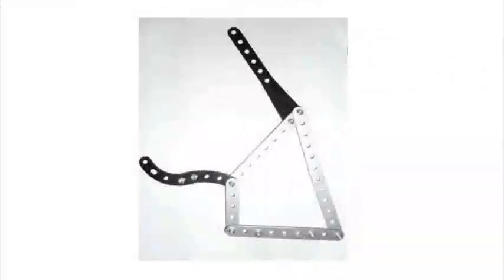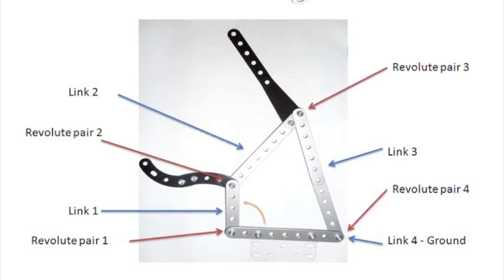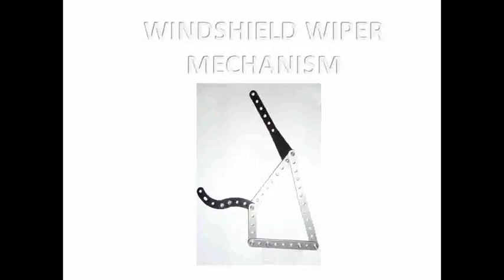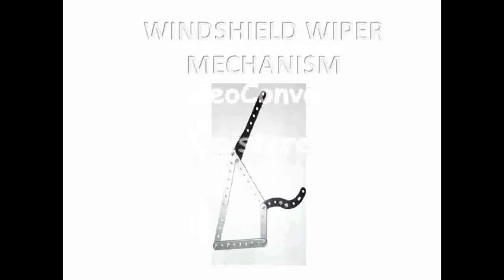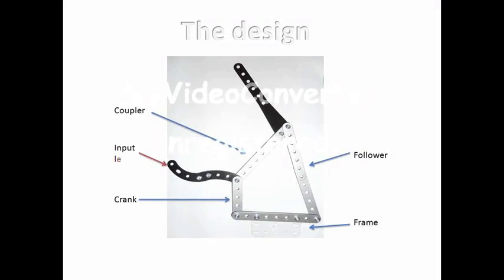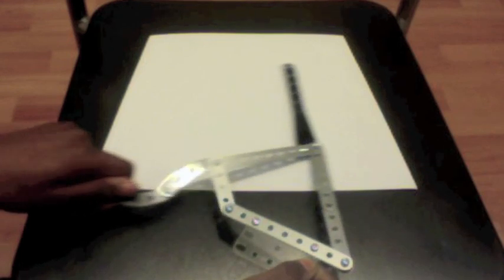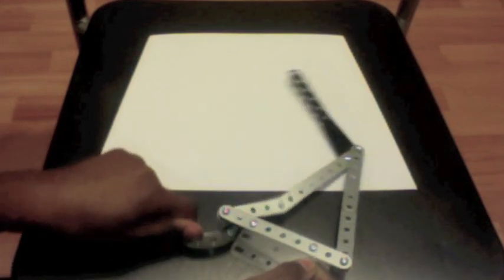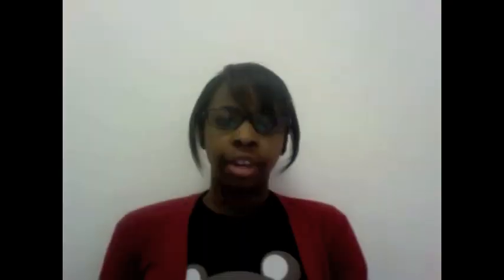Windshield Wiper Mechanism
Four Bar Mechanism, Applied Mechanics